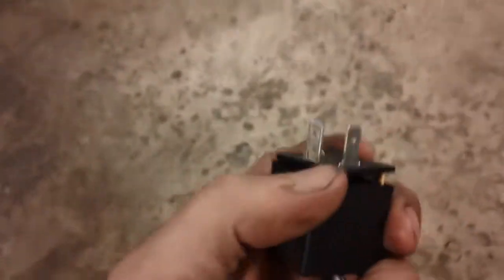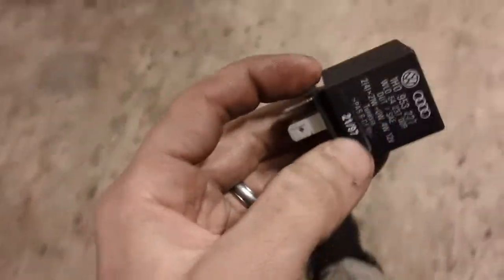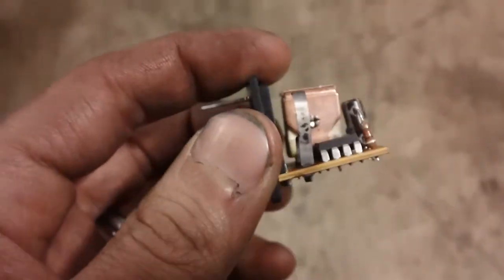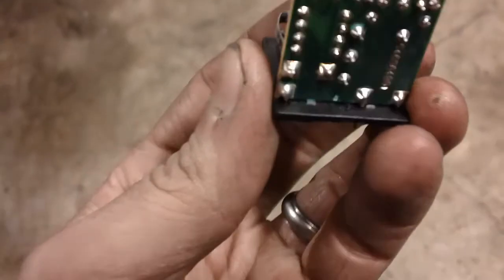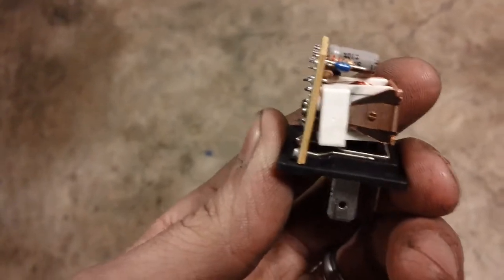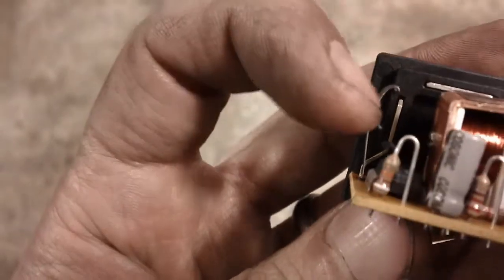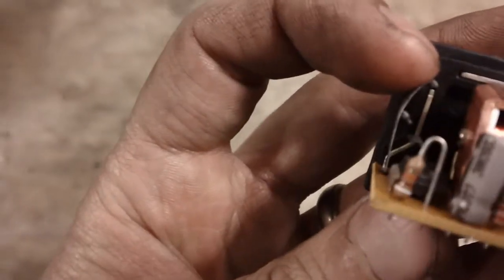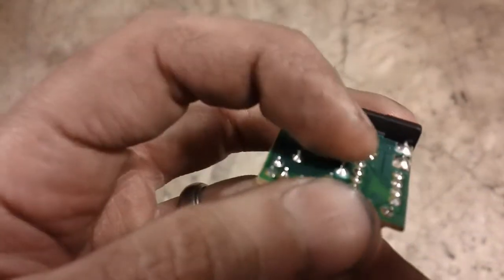Dub Autowerks German Car Blog: Diagnosing Faulty Relays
Shows how to clearly identify a if a relay is faulty by opening it and looking at the circuit board and components of the relay.